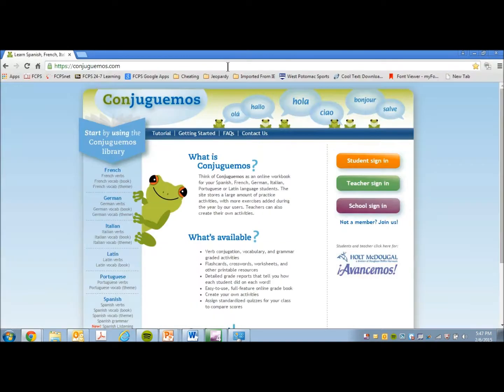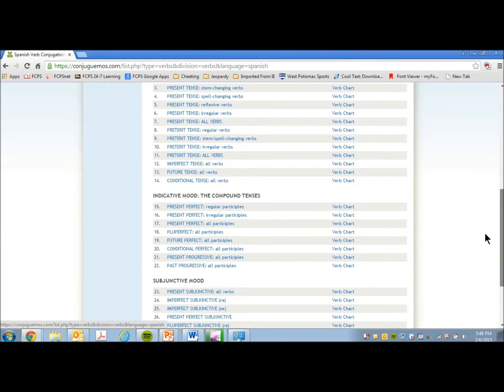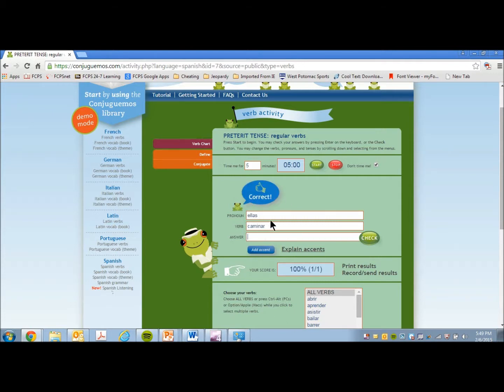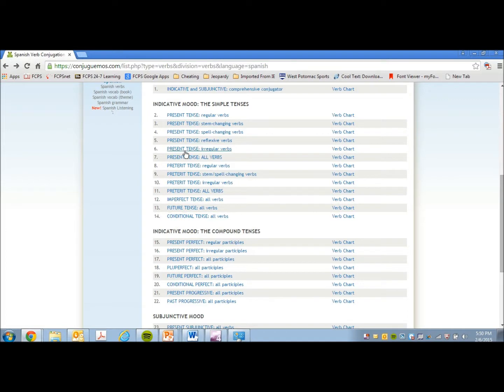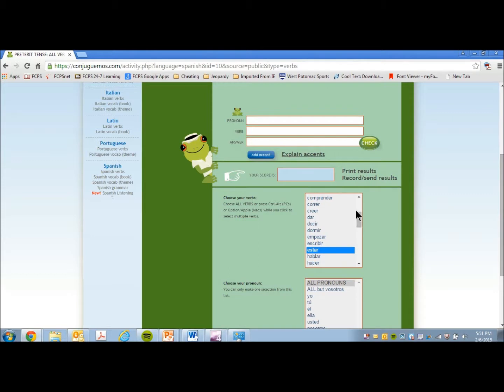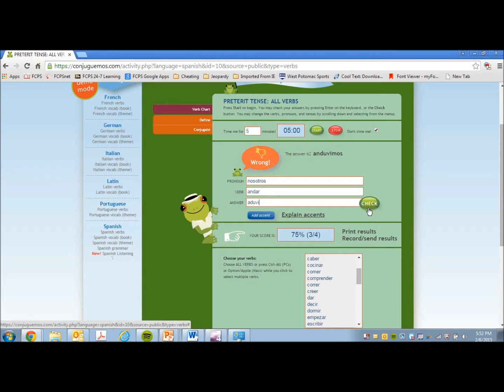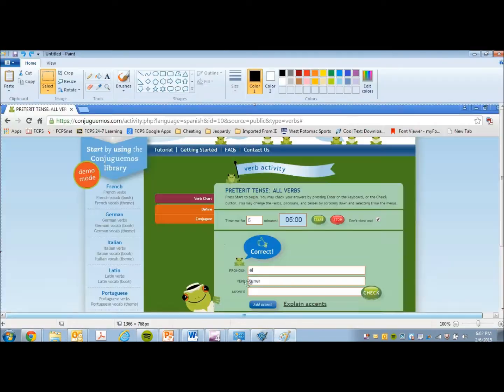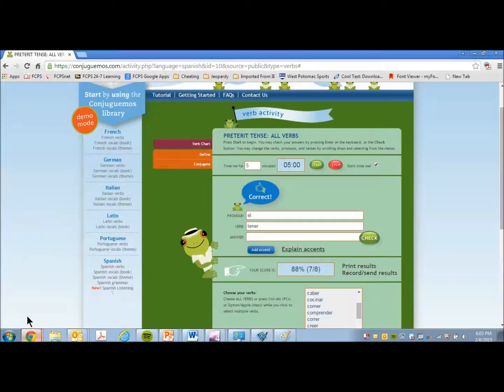How to Use Conjuguemos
How to use conjuguemos.com to practice your verb conjugations and/or vocabulary that goes directly with the textbook for the chapter and/or topic of which we are currently studying. NO LOGIN NEEDED